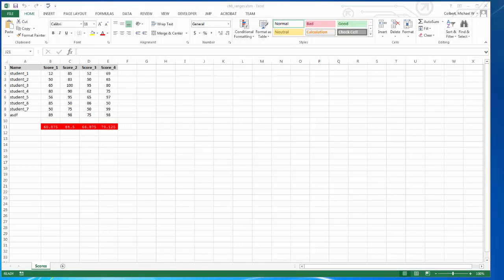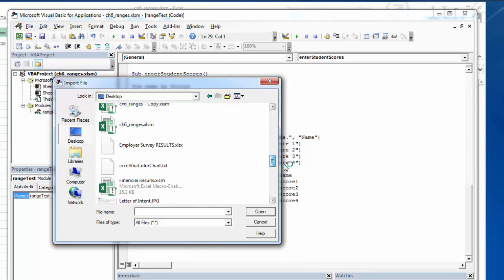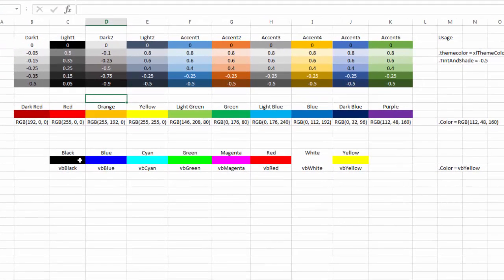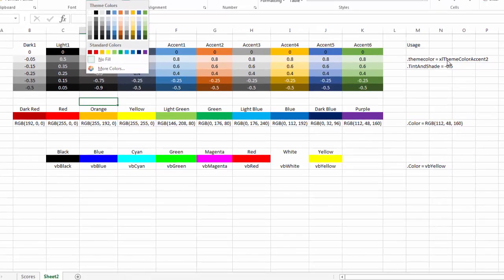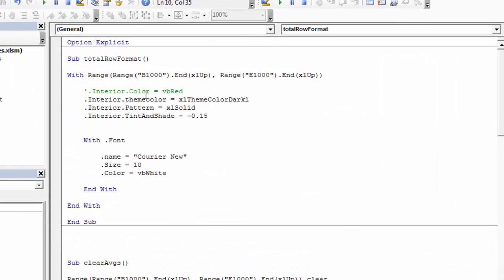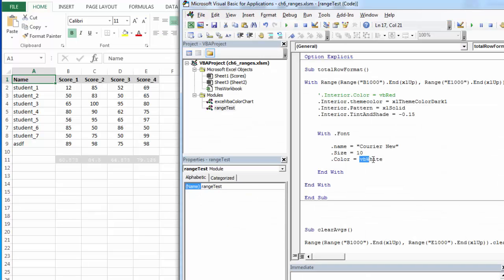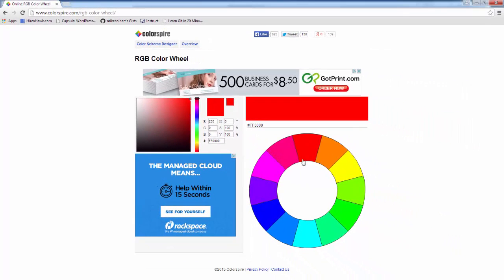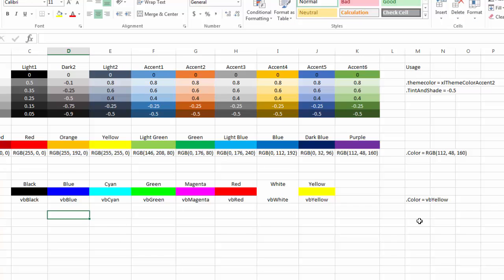VBA Ranges 8 Colors